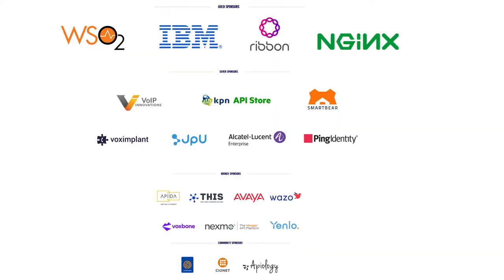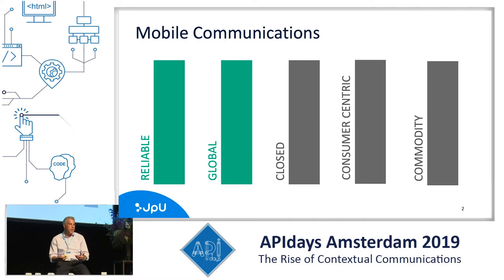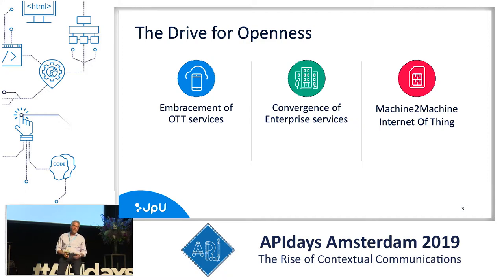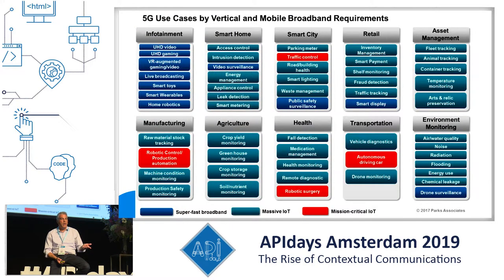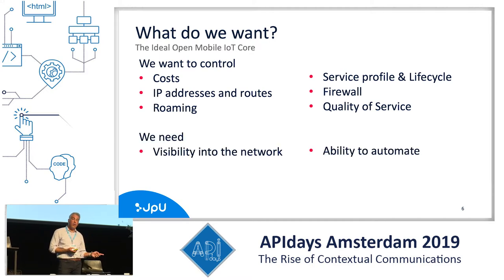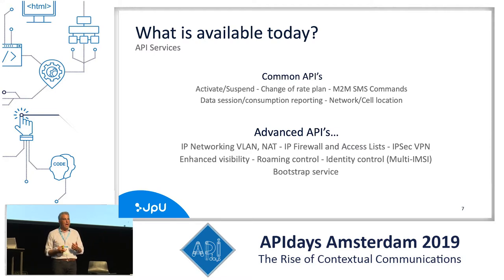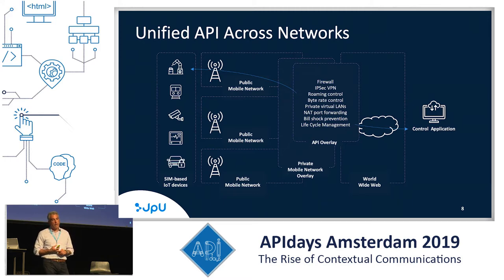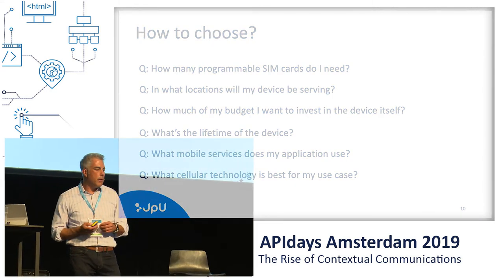The API-Driven Mobile Core, enabling IoT Use Cases Tony Diaz, JpU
APIdays Amsterdam 2019

The API-Driven Mobile Core, enabling IoT Use Cases
Tony Diaz, Vice President Sales, Global Service Provider & Cloud, JpU